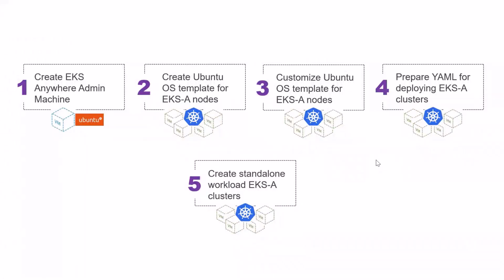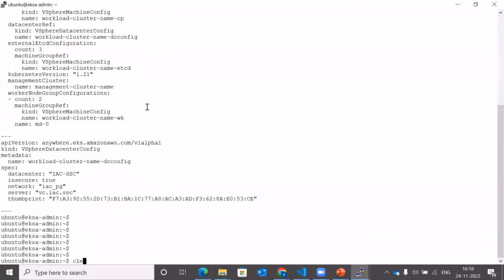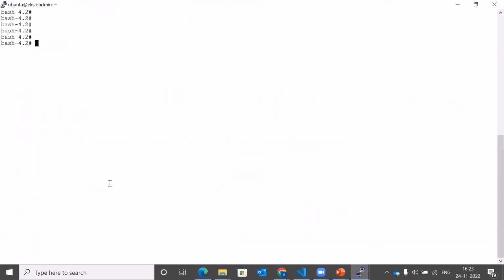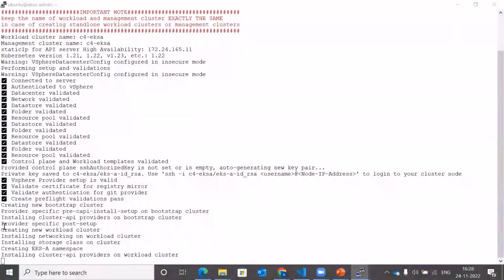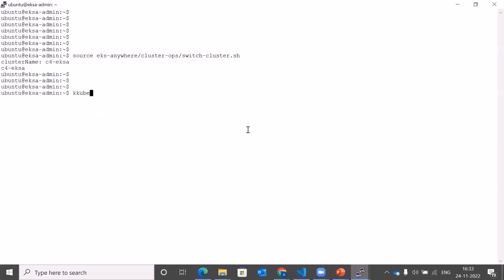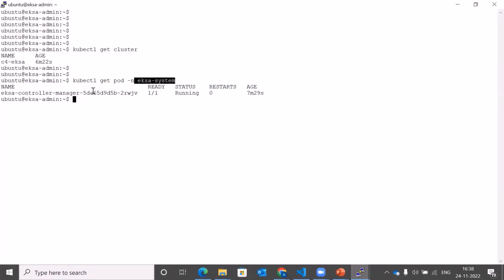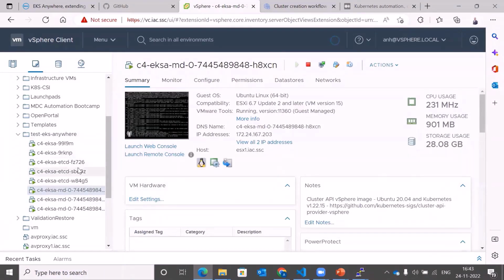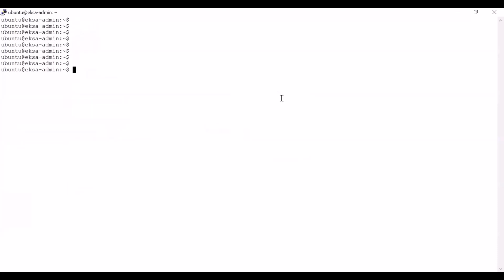Creating Standalone EKS Anywhere clusters